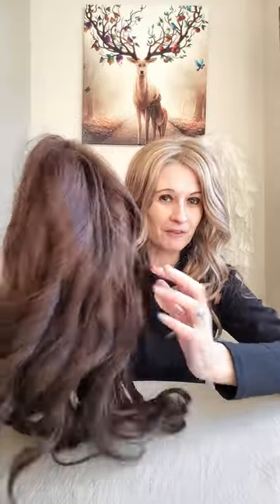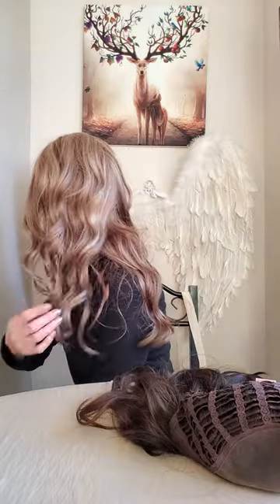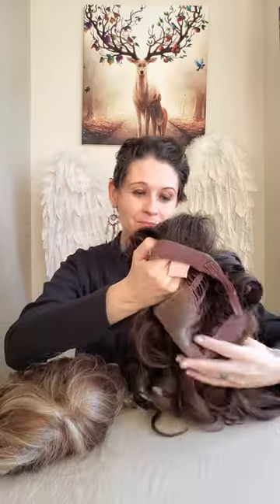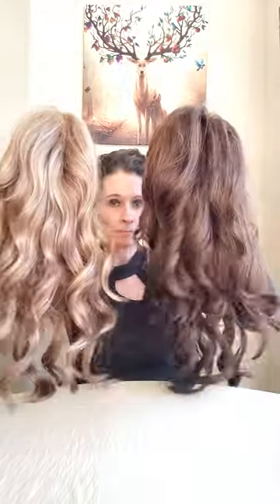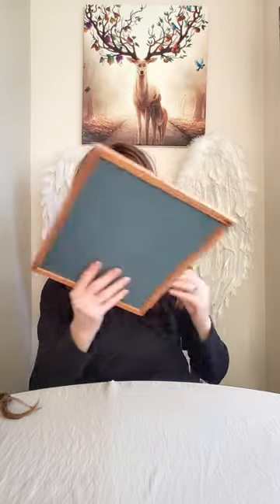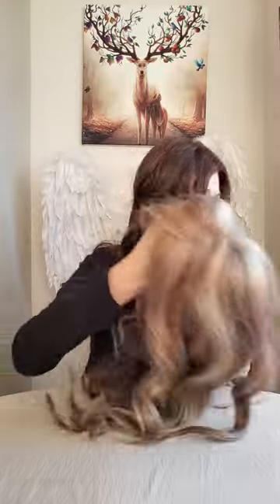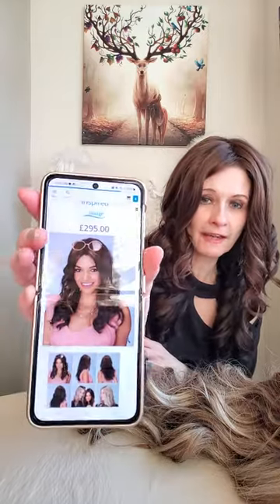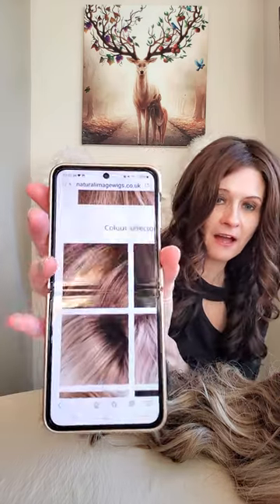Glow Getter Wig by Natural Image In Chocolate Copper Mist - Review And My Experience 🤷‍♀️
Glow Getter Wig From Inspired by Natural Image In Chocolate Copper Mist - Review And My Experience 🤷‍♀️

Welcome to Wigs with Liz 😊
Here we will talk about wigs and have some wiggy fun.

In this video I am being honest about my experiences wearing Glow Getter in chocolate copper mist from Natural Image

Please note this video is not sponsored, there is no product placement or product sponsorship in this or any of my other videos as i have purchased all of my wigs and done all of my research myself

Energy exchange donations are appreciated and help me to create lots of free videos for you all 💕